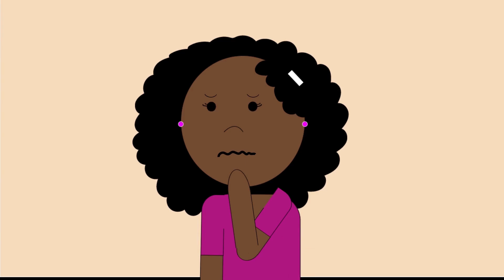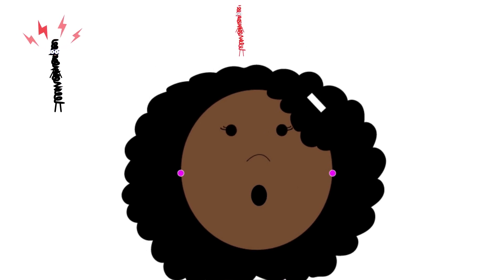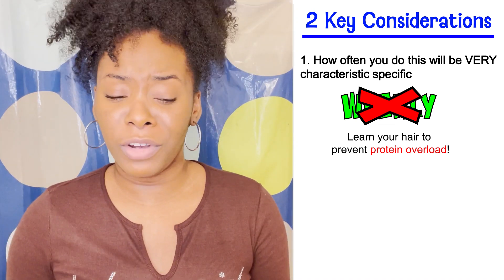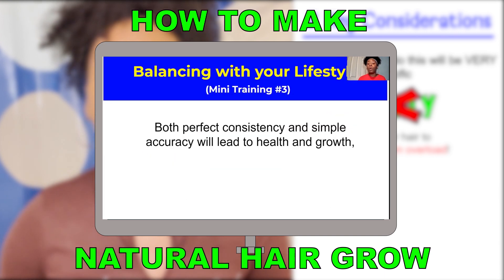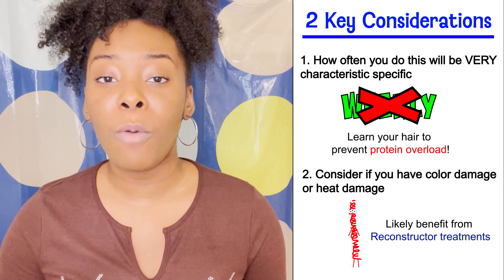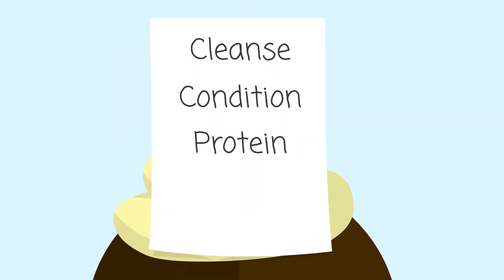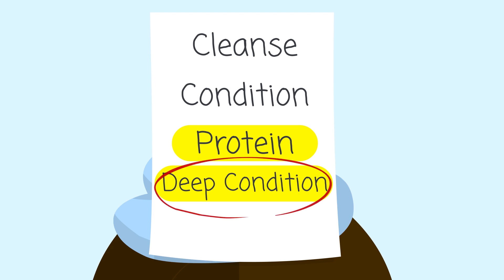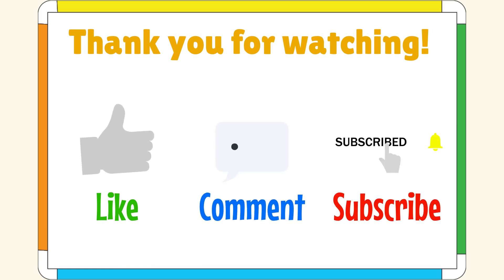What is a Protein Treatment | All About Protein Treatments for Natural Hair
Every natural knows the importance of moisture! It's shouted from the rooftops of the natural hair community far and wide, and that's great! But what about the protein? If you love moisture, you have to love protein!

Protein not only gives your hair structure, but it also ends up defining how the moisture we love so much needs to be applied to our hair in order for it to be properly absorbed!

That's why in this video, we go over exactly why protein treatments are so important for your curls, and go into detail on what they are, their benefits, how they're done and so much more!

Need to create routines that ACTUALLY work?

**THE SECRET SAUCE NATURAL HAIR ROUTINE STRATEGY [FREE GUIDE] **

The Secret Sauce Natural Hair Strategy Guide walks you through a simple 3 step - process to not only create routines that work, but ones that fit your busy lifestyle too!

And it takes the learning a step further by also explaining extra mistakes you're likely making and what happens once you implement the strategies in this guide!

Download the guide by clicking the link above!

Want a DETAILED $7 training on seeing health and growth first?

**HOW TO MAKE NATURAL HAIR GROW [$7 TRAINING]**

“How to Make Natural Hair Grow” teaches you how to see longer, healthier curls even if you don't know where to start, feel like you've tried everything, or are a lazy/busy natural!

For just $7, you'll learn the  EXACT framework used in Want Healthy Hair, Just A.S.K.! that has led my tired and confused clients to YEARS of longer, healthier hair journeys!

Click the link above to register!

Need more PERSONALIZED  help reaching your hair goals?

**WANT HEALTHY HAIR? JUST A.S.K.! **
1:1 HAIR COACHING PROGRAM FOR NATURALS WHO:

HAVE TRIED EVERYTHING,
OR ARE TOO LAZY/BUSY

My 1:1 coaching program “Want Healthy Hair? Just A.S.K.!” helps tired, confused, and lazy/busy naturals gain more health and length in just 3 months!

With product recommendations, personalized plans, and video and text support, it’s the perfect opportunity to become a confident curly who continues to stimulate health and growth  for the REST of your natural hair journey no matter how busy your schedule is!

Click the link above to join!